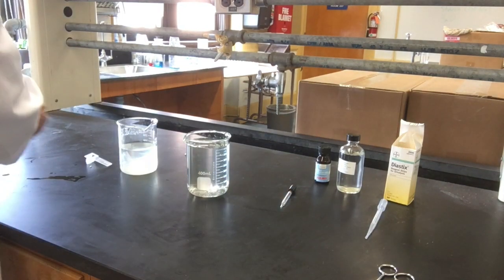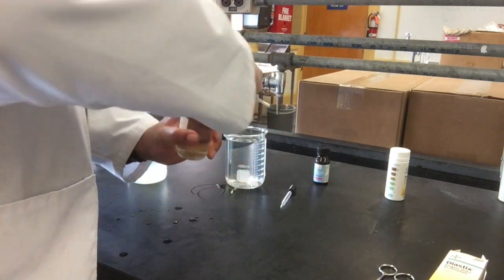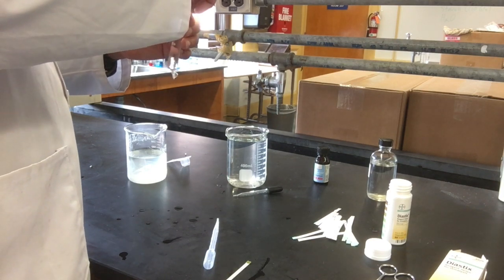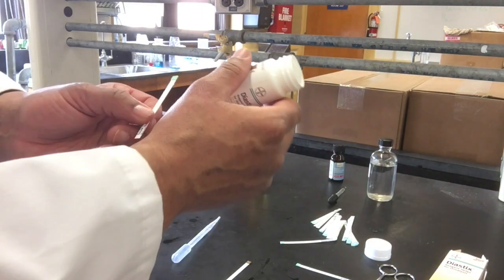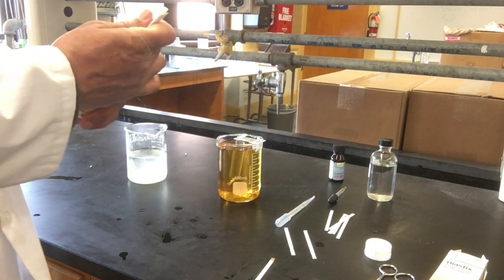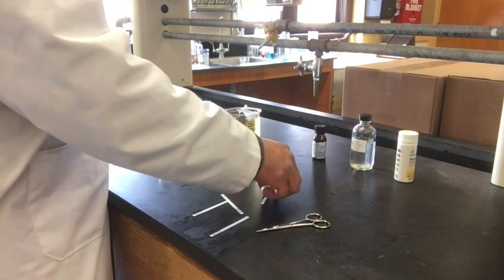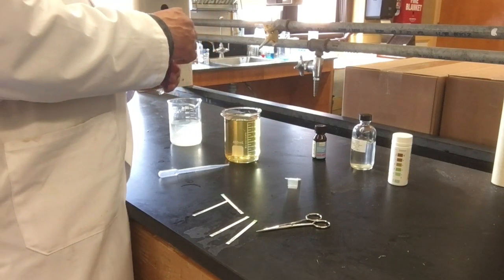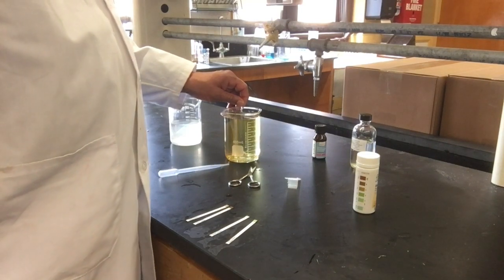Diffusion Lab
This video is a demonstration of the Diffusion Lab, using a 15% glucose,1% starch solution, over the counter iodine solution, and Diastix.